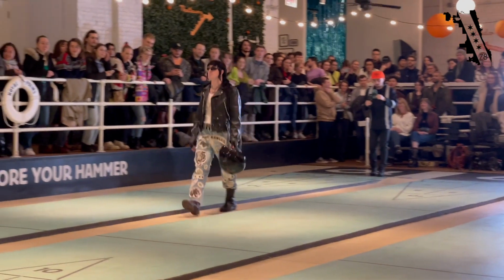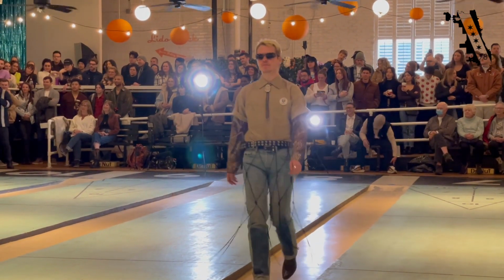It's A Wilde Time At The Kone Ranger 2023 Spring Fashion Show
AVONDALE:

Things are looking up for two brothers that grew up watching The Long Ranger on VHS. They're celebrating the smashing success of their second Kone Ranger fashion show, giving the masses a glimpse of the Spring 2023 collection.

Two brothers started an upcycle clothing brand out of their apartment that blossomed into pop-up custom streetwear that mixes cowboy aesthetic with Chicago grit.

This is Konrad and Kevin Eiring’s first foray into the business world. They have expanded their online brand into a West Town pop-up, brick-and-mortar store. There, they design, screen-print, and sell their custom clothing.

“Kone Ranger is an independent design group that values sustainability as much as design, promoting balance, confidence, and community,” Konrad Eiring said. “We upcycle and design one-of-a-kind pieces that reflect a mindful and sustainable lifestyle. By wearing a Kone Ranger piece, you represent everything that we stand for.”

Check them out at their new permanent location in Avondale!